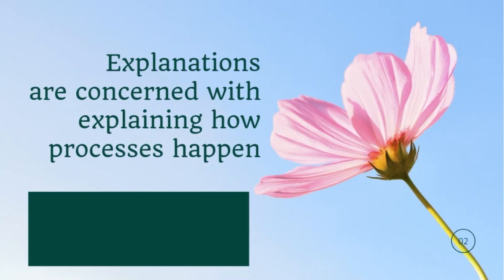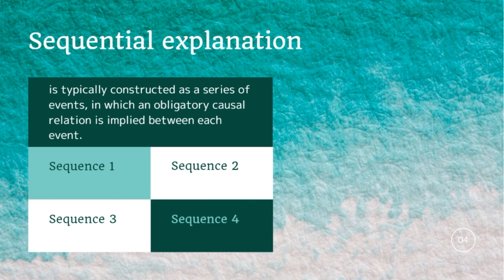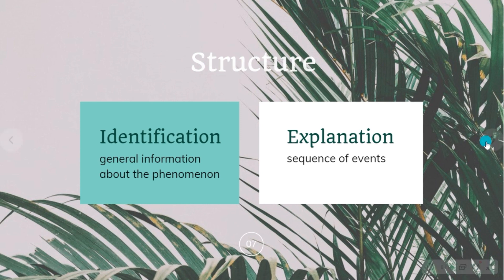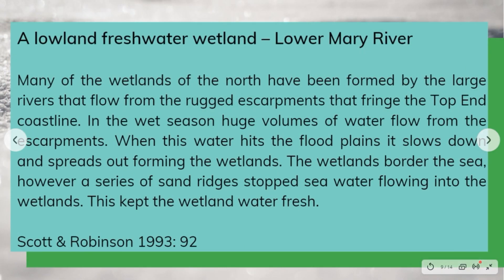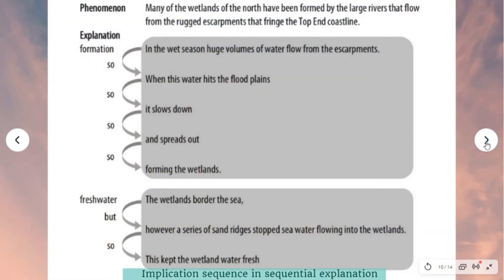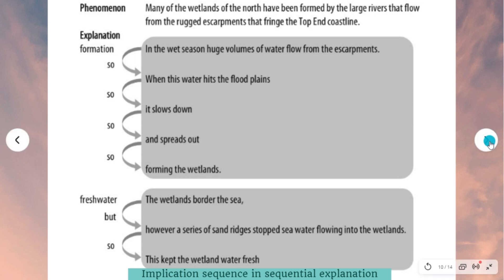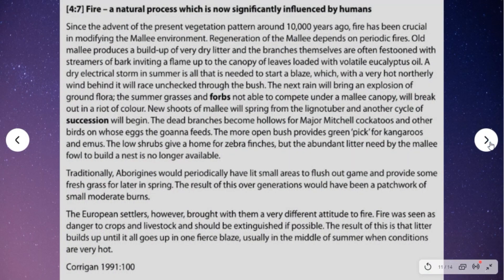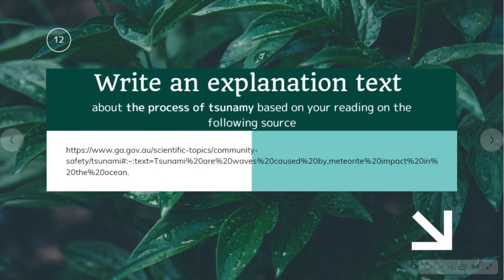Text types: Explanation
Discussing the second text type: Explanation

Credits:
Text examples: Genre Relation (Martin & Rose, 2008)